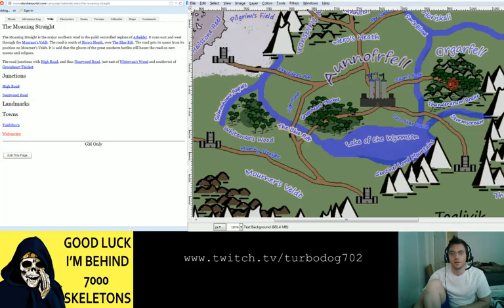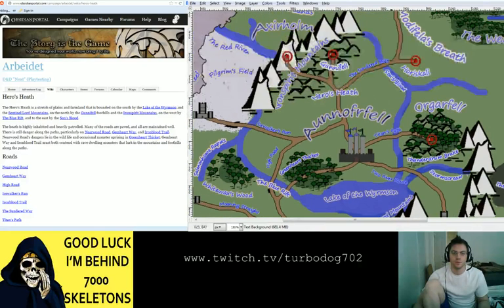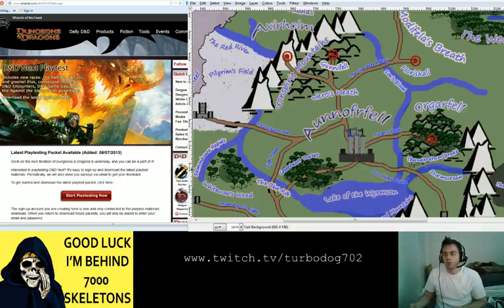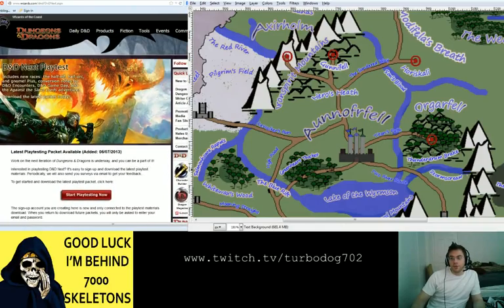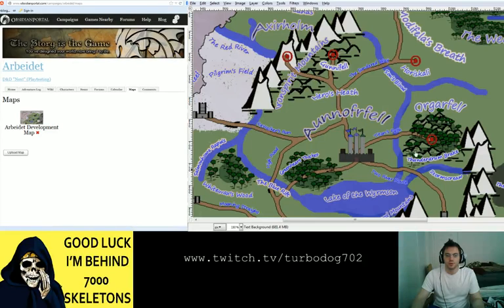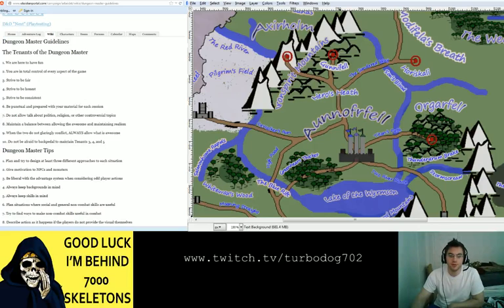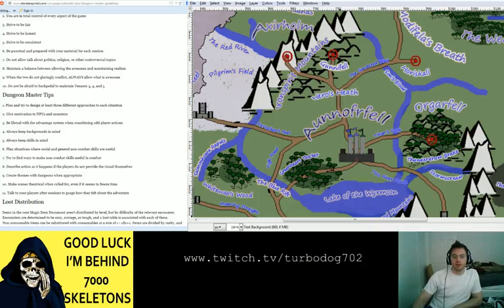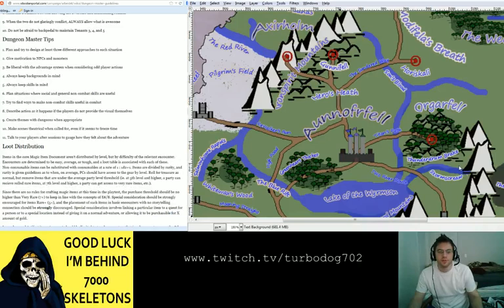07/04/2013 Talking Arbeidet: System, Mythos, Philosophy Part 2/3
Start- Tools of the Trade
2:28- Signing up for the playtest and the system itself.
14:13- Viewership
14:43- E6:Purpose Stement and Character Builds
16:48- ObsidianPortal.com and spoonyexperiment.com
18:57- Talking about highlight videos on the channel
19:20- DM Concepts: Tenants and Tips
25:08- DM Concepts: The Importance of Themeing
28:53- E6: Loot
30:10- Breaking Away From Tolkien: Stagnation in Fantasy